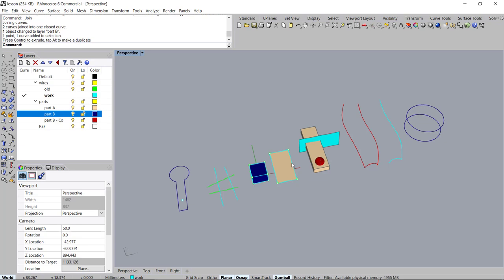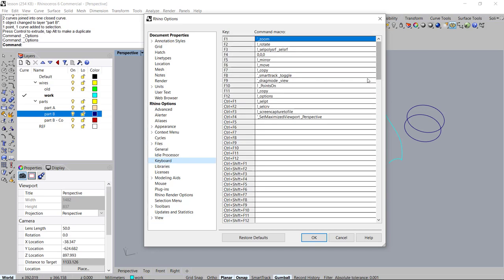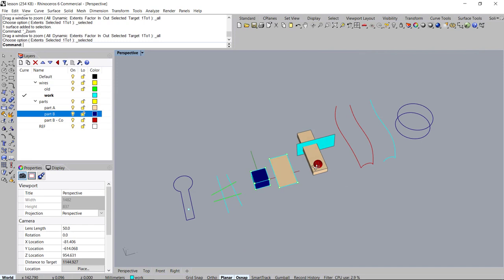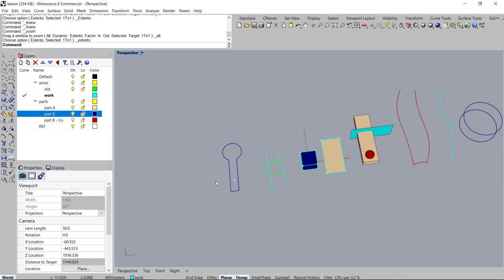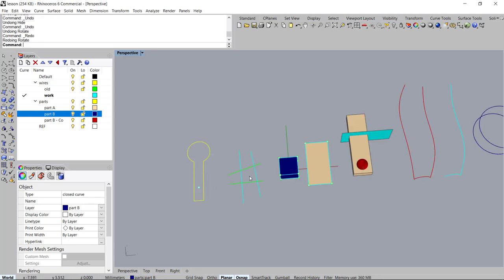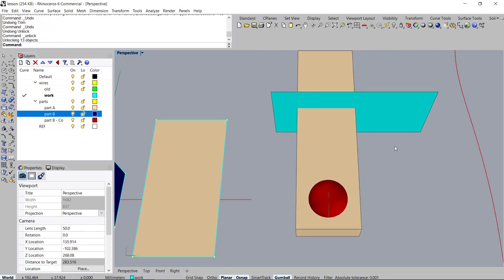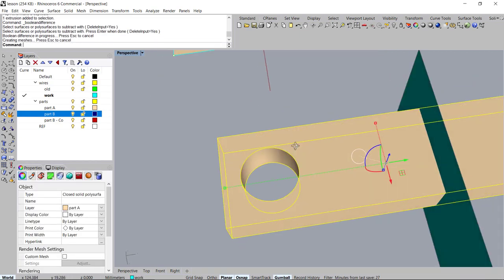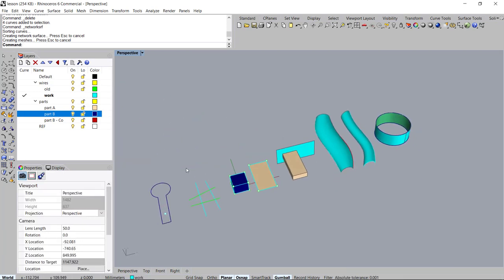Pro - Tip: How to work faster in Rhino